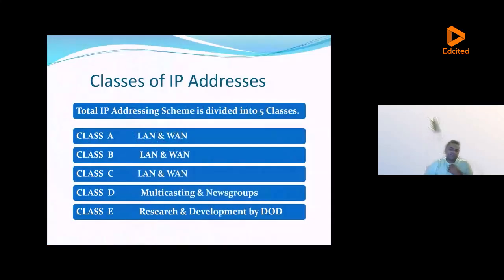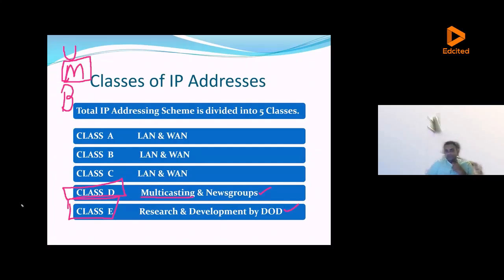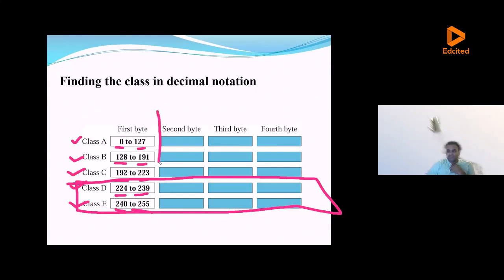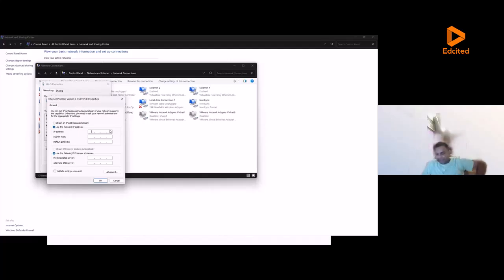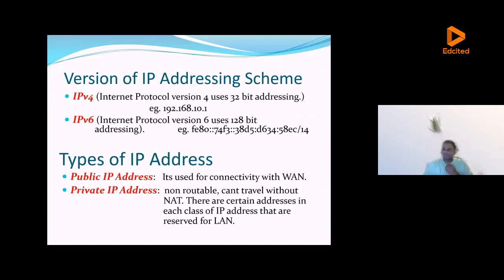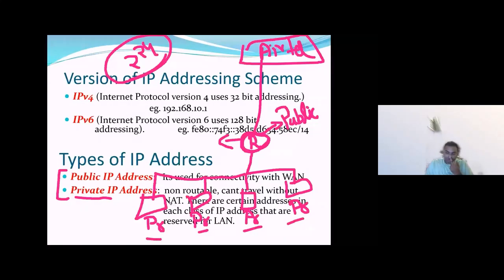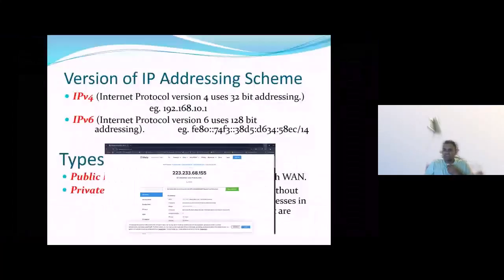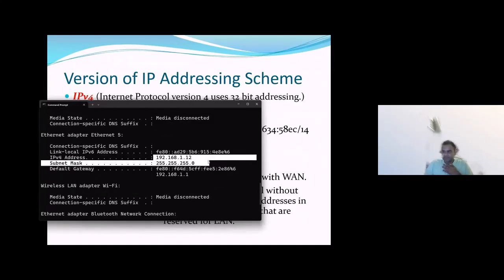What is an IP Address? IP Addresses Explained Simply! (Part 3)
What exactly is an IP address, and how does it work? In Part 3 of our networking series, we take things a step further and break down everything you need to know about IP addresses (like 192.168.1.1) in plain English!

Whether you are studying for a tech certification, diving into cybersecurity, or just curious about how the internet connects to your device, this video is for you.

📌 What you'll learn in this video:
Deep dive into IP addressing concepts
How routers use IPs to route data across networks
Practical examples using common IPs like 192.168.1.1

If you missed Part 1 and Part 2, make sure to check out the networking playlist on our channel!